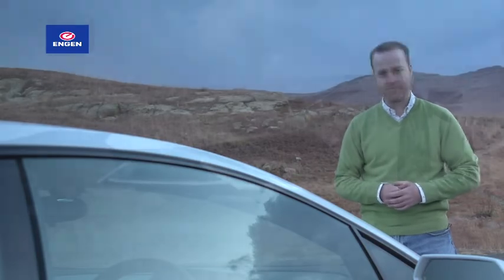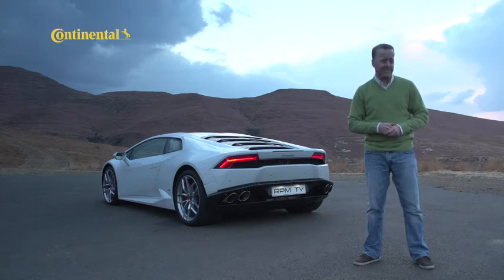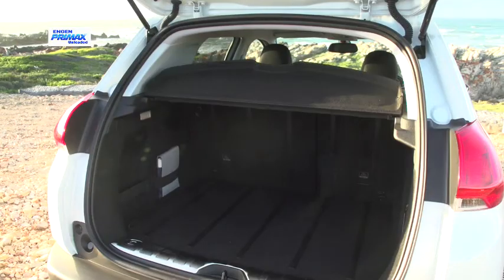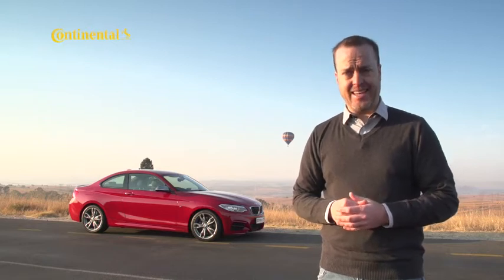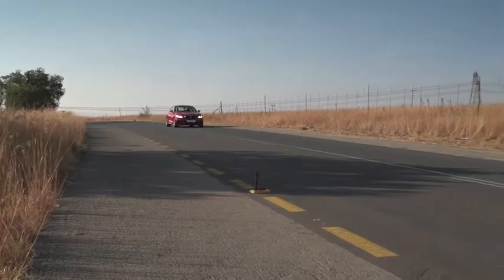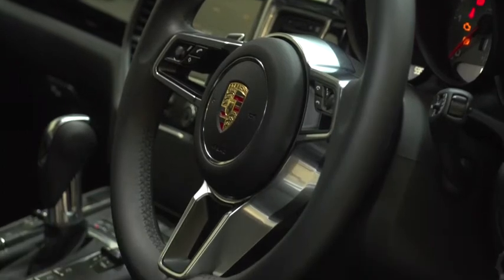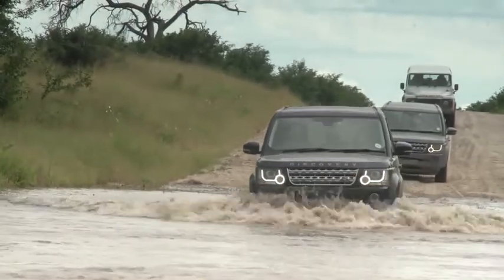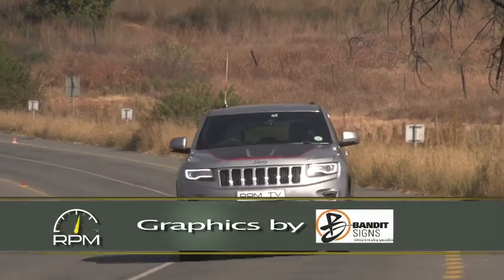Episode 299 - 2014 Highlights Part 2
Episode 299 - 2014 Highlights Part 2 which includes a Lamborghini Huracan, BMW's M235i, The Peugeot 2008, and the Porsche Macan